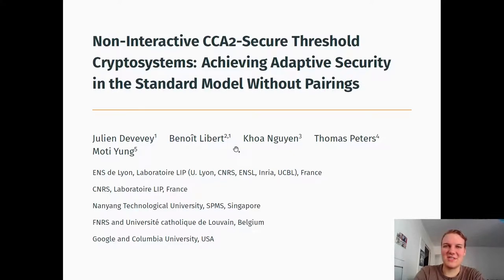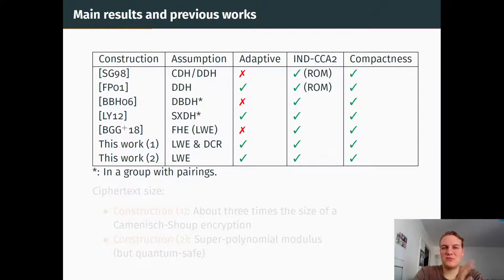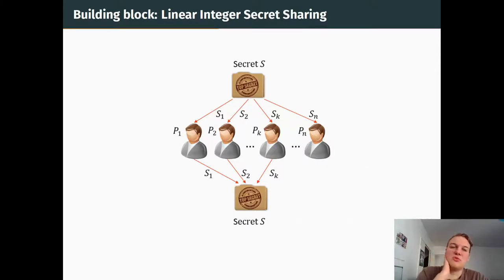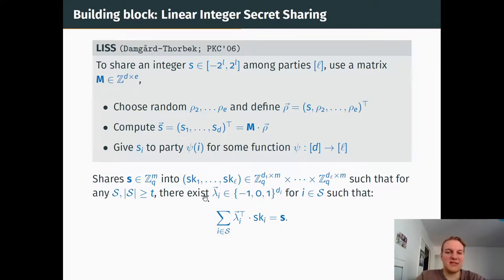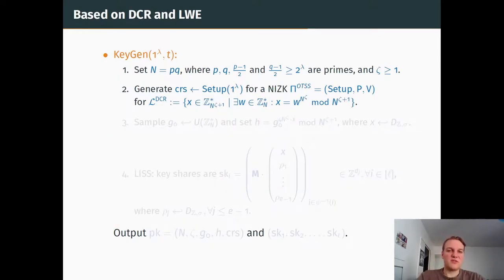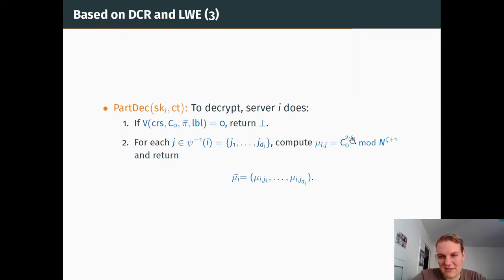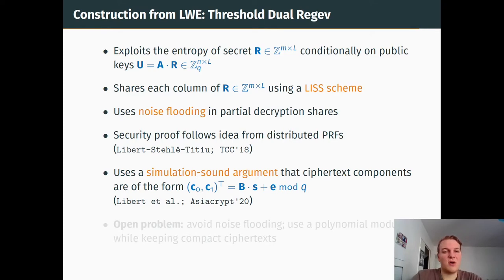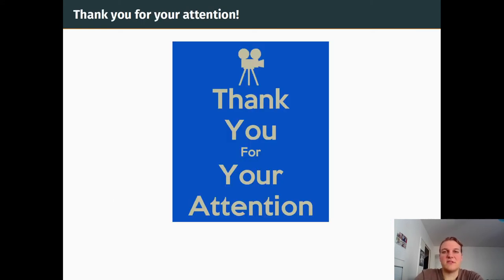Non-Interactive CCA2-Secure Threshold Cryptosystems: Achieving Adaptive Security in the Standar...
Paper by Julien Devevey, Benoît Libert, Khoa Nguyen, Thomas Peters, Moti Yung presented at PKC 2021